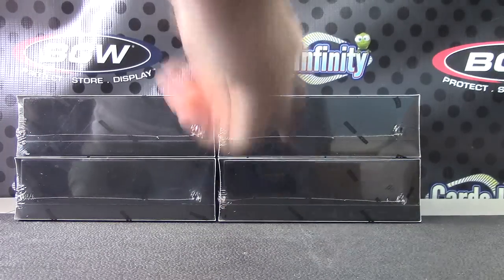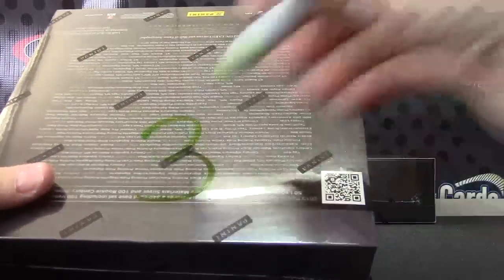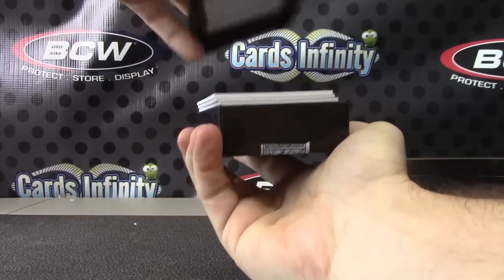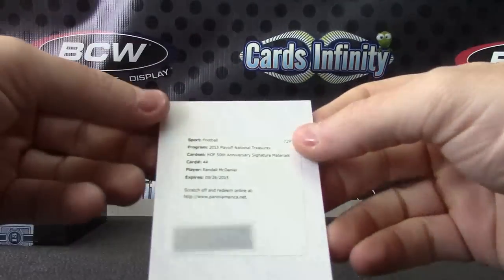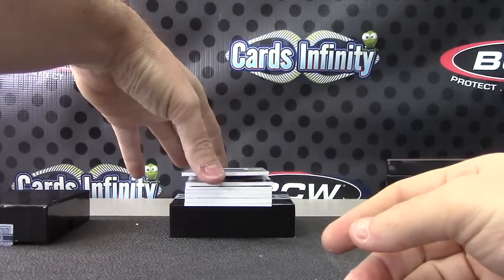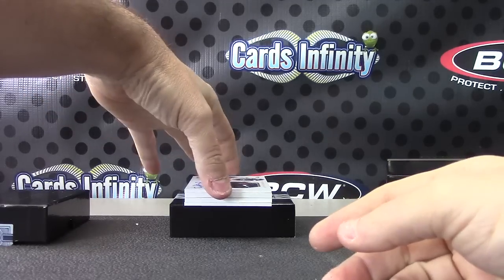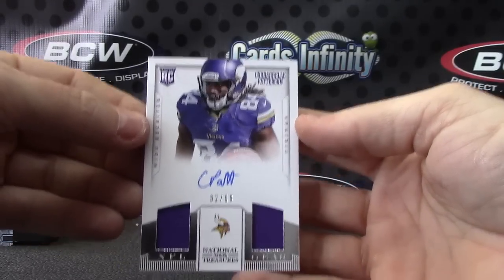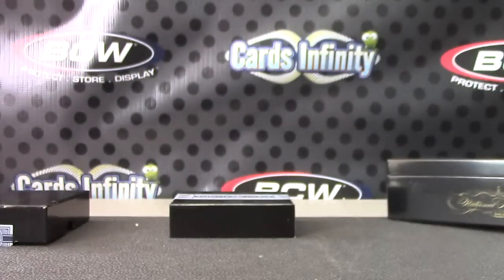Gary's 2013 National Treasures Football Box Break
Thanks a lot Gary, Chris J.